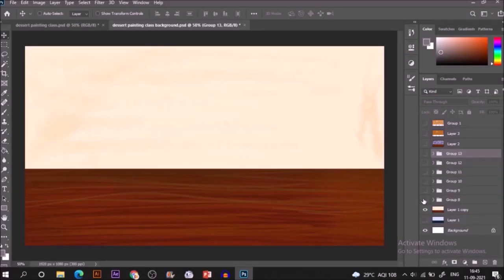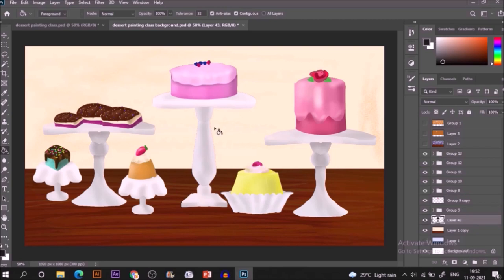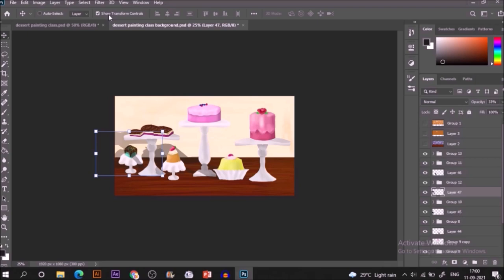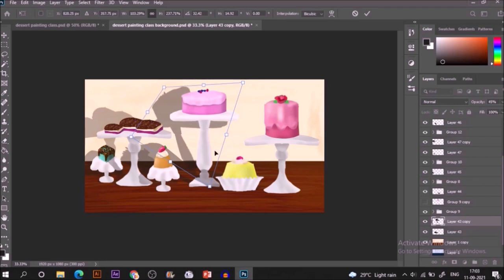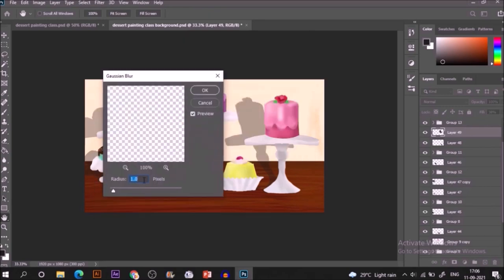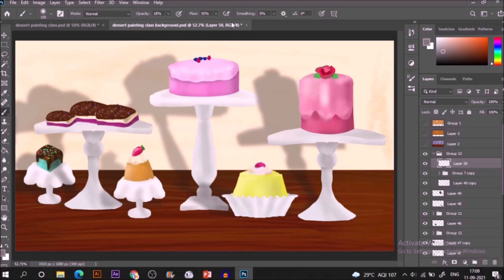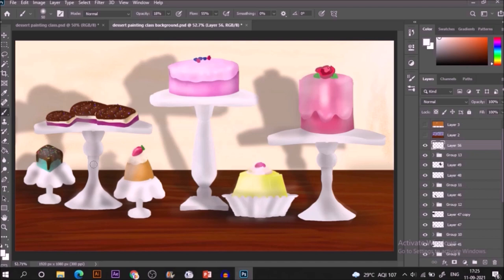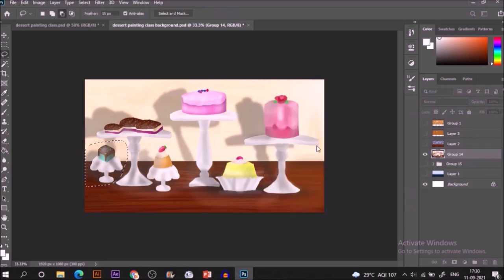Project Painting Dessert - Digital Painting FREE Course - Photoshop Painting (15/15)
Lets learn about Digital Painting in Adobe Photoshop.
Welcome to this FREE COURSE on Digital Painting in Adobe Photoshop - Learning about Dessert Painting

Lets create some tasty delicious dessert with Adobe Photoshop.

Tools Required
Adobe Photoshop
Wacom Pen Tablet
Laptop / Desktop

This is the Introduction to the COURSE! Get ready to join in.

Video Covers
How to paint in Adobe Photoshop
Basics of Adobe Photshop
Basics of Digital Painting in Adobe Photoshop
Painting a Dessert in Photoshop
Painting Cake in Photoshop
How to Paint in Photoshop
Digital Painting for beginners

If you like the content of the video above make sure to LIKE this video now &

This course is divided into 15 different lesson.